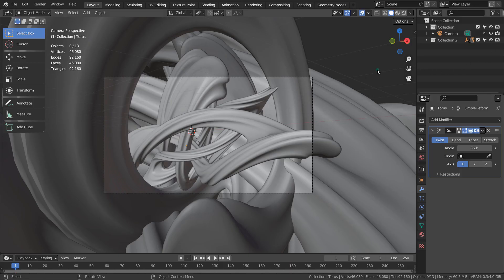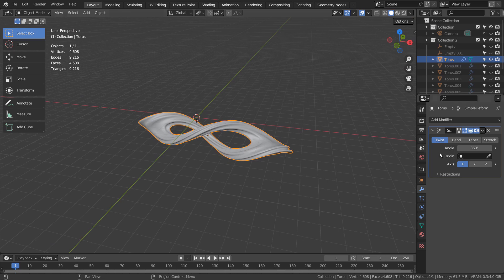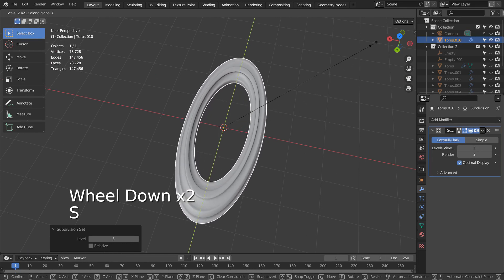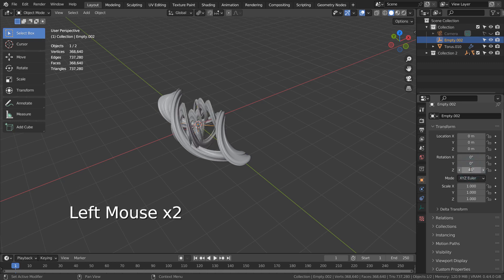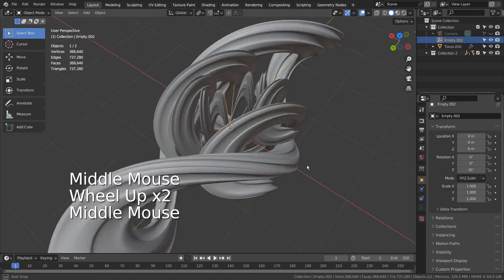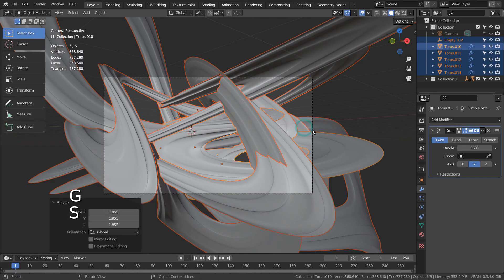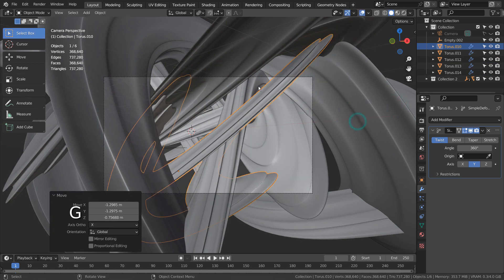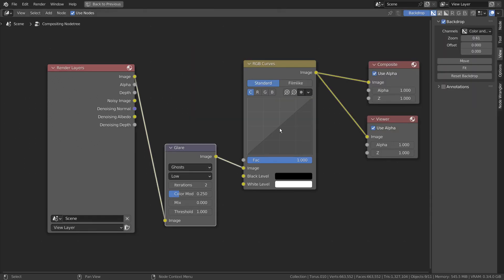Blender Tutorial - Abstract art